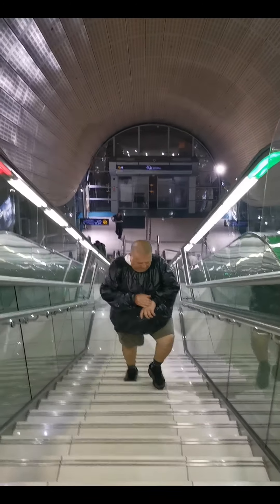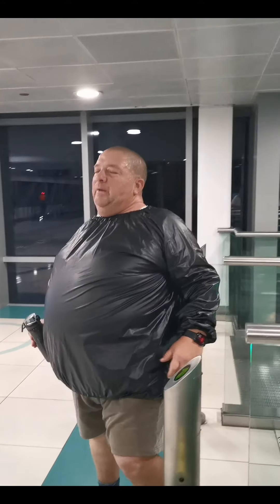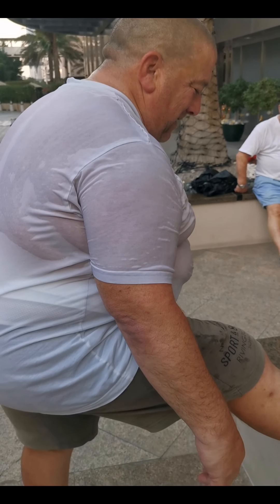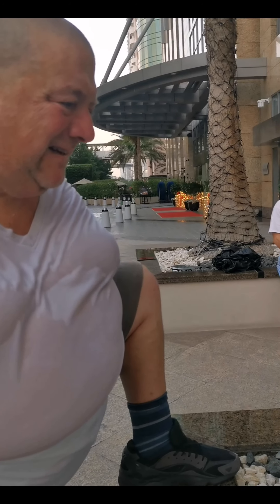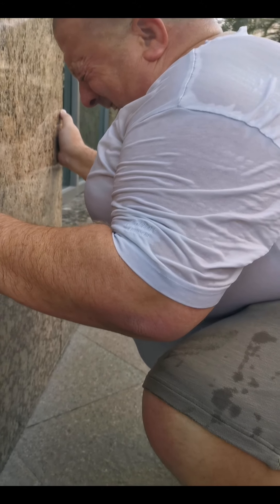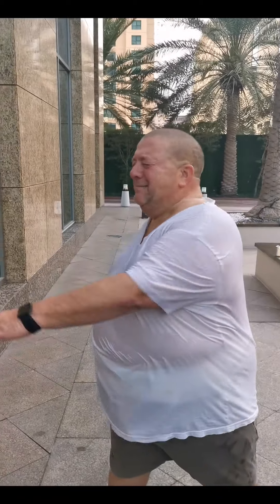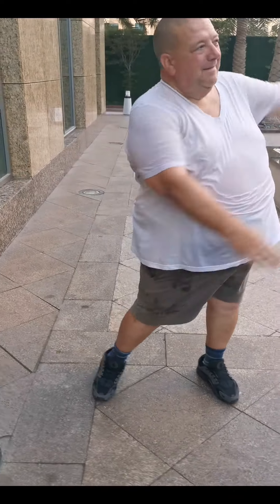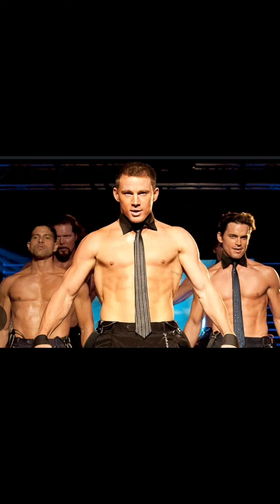Magic Mike....In Action.